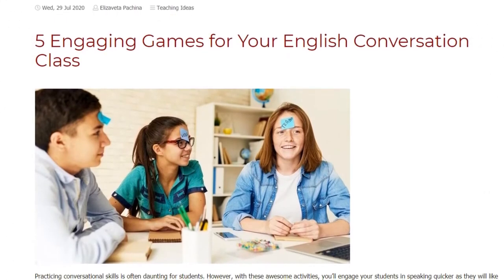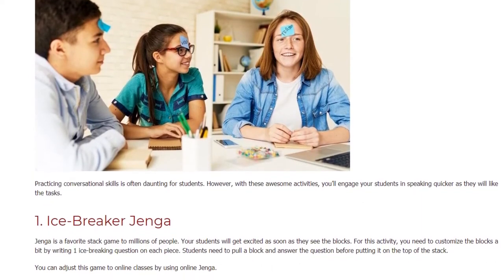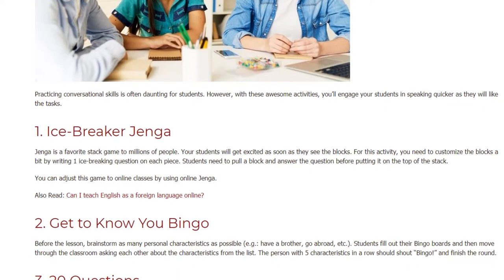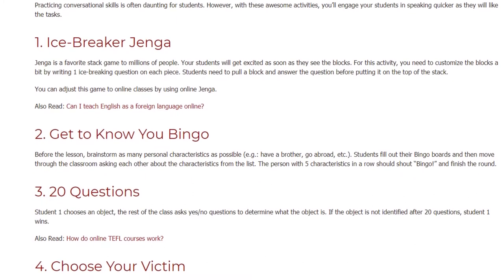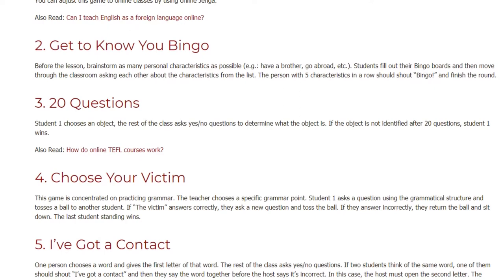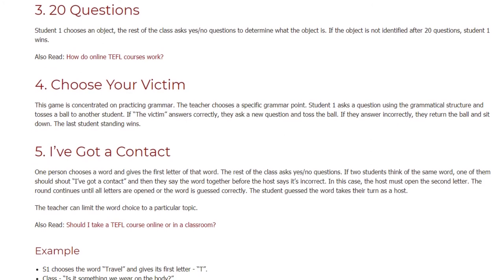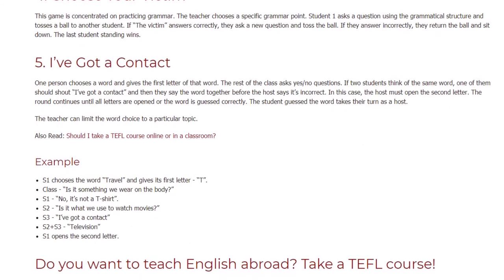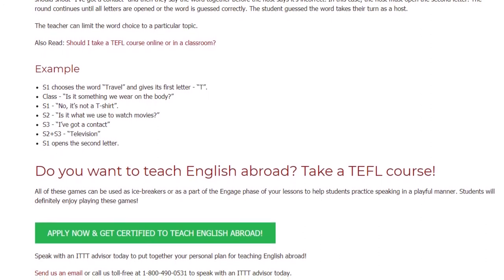5 Engaging Games for Your English Conversation Class | ITTT TEFL BLOG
Practicing conversational skills is often daunting for students. However, with these 5 awesome games for English conversation, you’ll engage your class in speaking quicker as they will like the tasks.

Chapters:

0:00 ITTT Blog
0:20 Ice-Breaker Jenga
0:45 Get to Know You Bingo
1:10 20 Questions
1:23 Choose Your Victim
1:48 I've Got a Contact